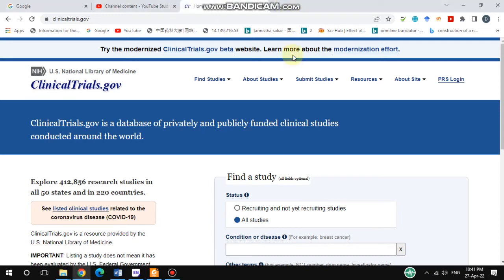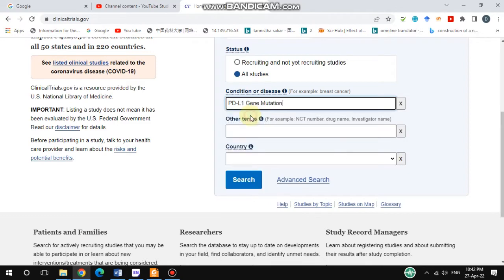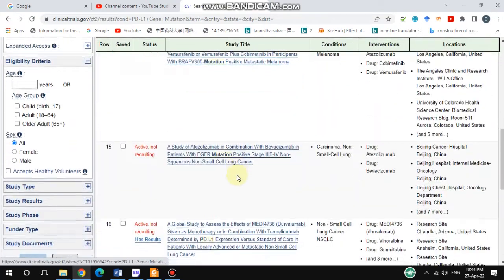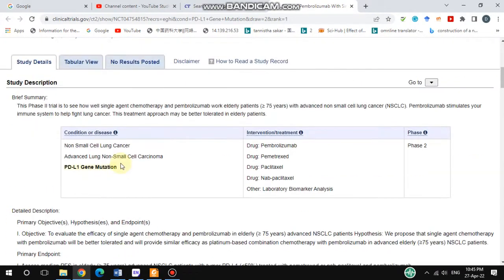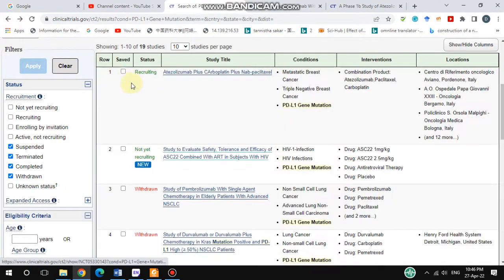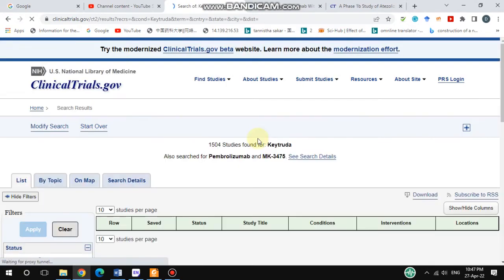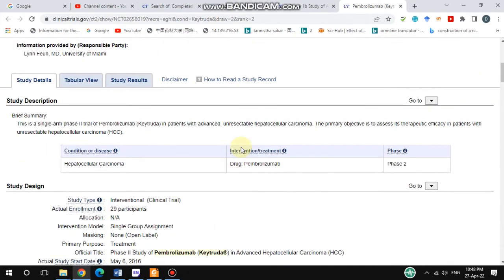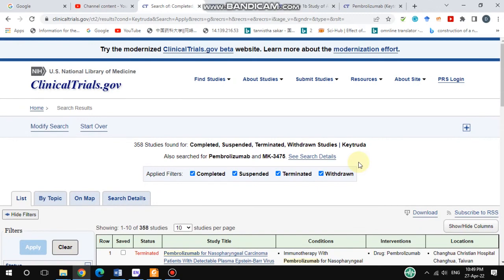Clinical Trial Database ll How to use Clinical Trial Database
Clinical Trial Database, here I showed how to use clinical trial database. clinical.gov